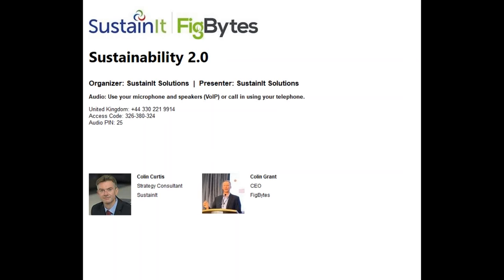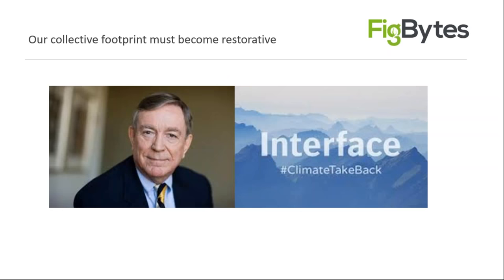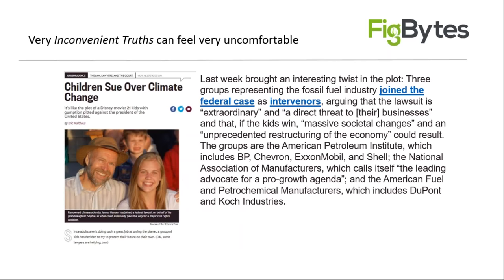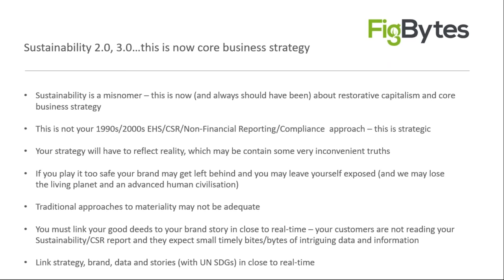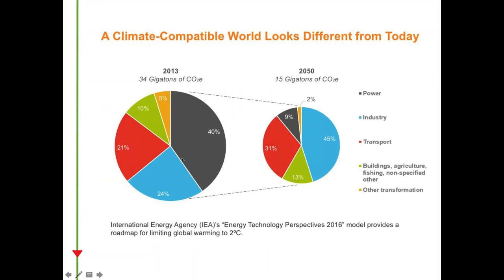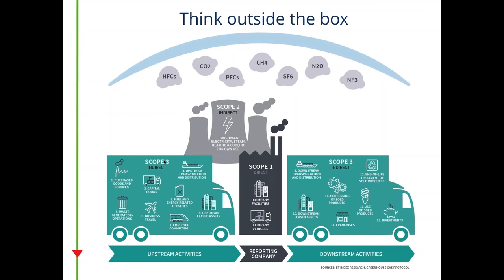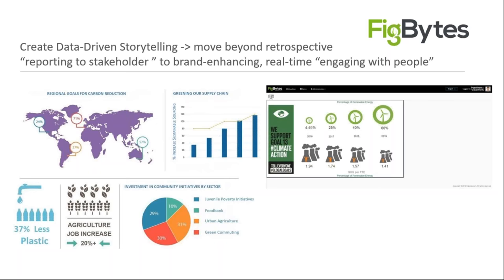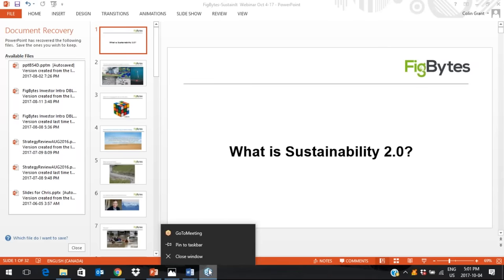Sustainability 2.0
In this joint webinar "Sustainability 2.0 - Corporate Strategy, Risk and Responsibility in the age of mega-hurricanes, burning forests, scorched fields and a plasticised ocean food chain" sustainability experts Colin Curtis from SustainIt and Colin Grant from FigBytes will walk you through the new concept of Sustainability 2.0.
From analysing its role and relationship with the UN Sustainable Development Goals, to identifying the data required in order to design an effective strategy that links to your business needs.